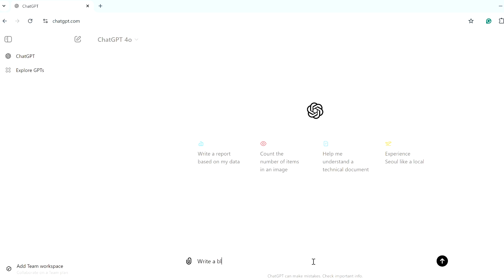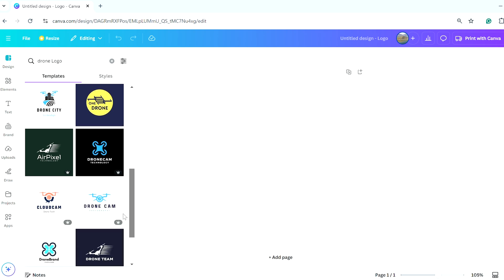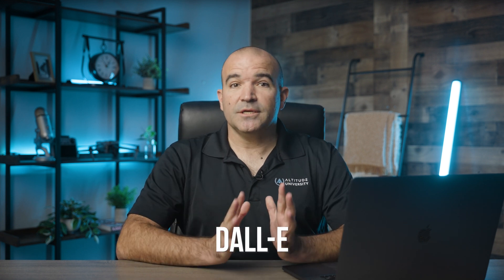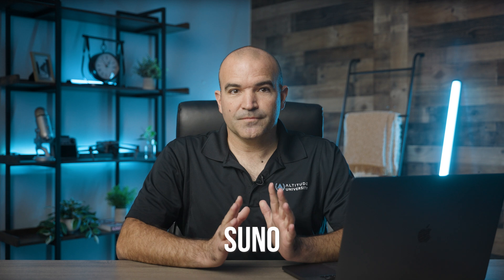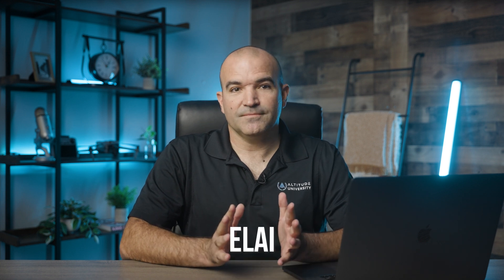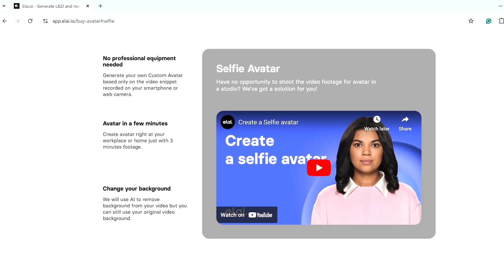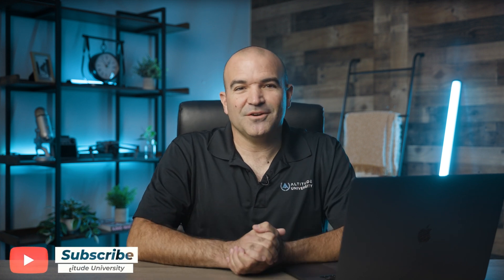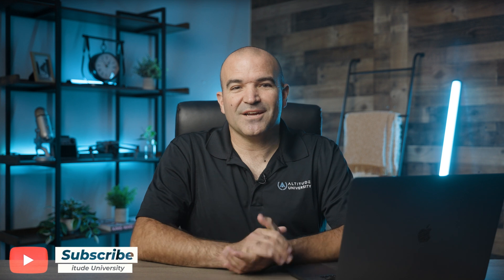Supercharge Your Drone Business With AI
This video shows how AI platforms can help improve your drone service business.